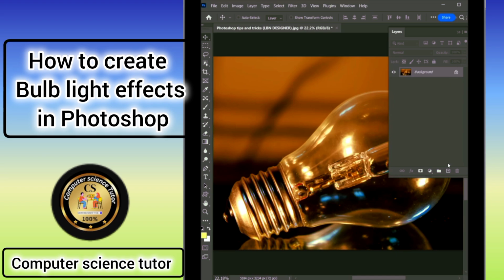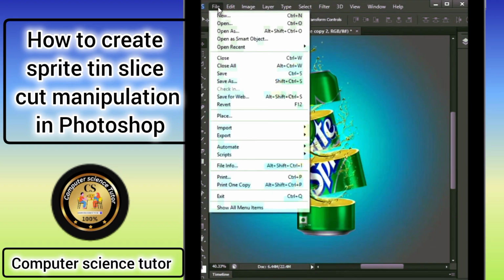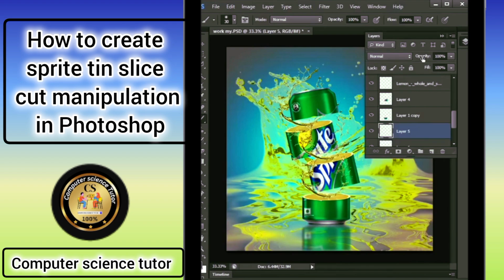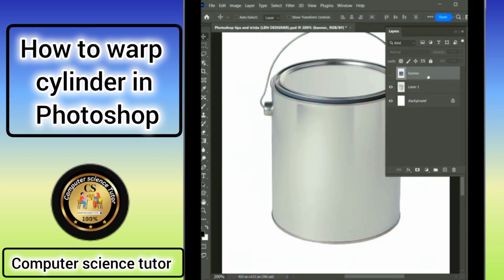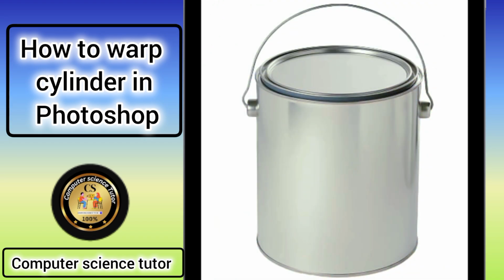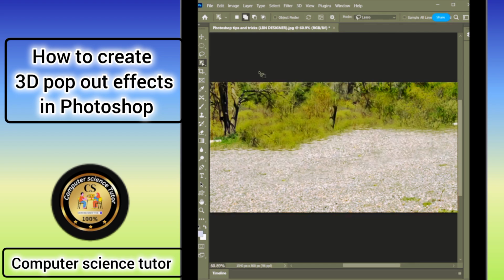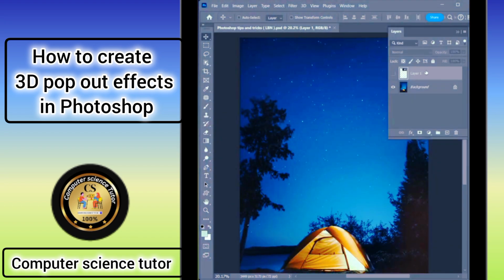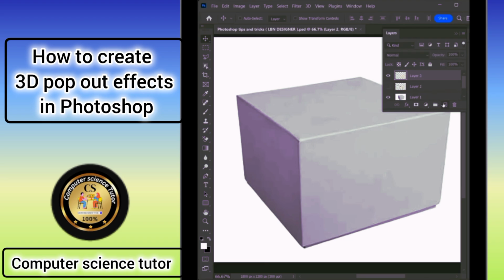Best Photoshop tips and tricks 2024 (must watch)photoshopcc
Video Overview:
How to create Bulb light effects in Photoshop/How to warp cylinder in Photoshop/How to change black T shirt to white colour in Photoshop/How To Created Advertising Poster Design Lemon Tea In Photoshop/Revolutionize Your Editing: Best Photoshop Tips and Tricks (2024)/2024's Ultimate Photoshop Guide: Boost Your Editing Skills Now!/Unlock the Power of Photoshop: Must-Watch Tips and Tricks for 2024/Mastering Photoshop: 7 Essential Tips and Tricks (2024)/Unveiling Photoshop's Best-Kept Secrets for 2024

Queries Solved:
How easy to remove the car in Photoshop
How to create sprite tin slice cut manipulation in Photoshop
How to create 3D pop out effects in Photoshop
How to make baloon brush effects in Photoshop
bestes kostenloses photoshop programm  beste kostenlose photoshop alternative
How easy to remove the text in Photoshop
How to remove on stamp in Photoshop
How to blend Thunder effects in Photoshop
How to box mockup in Photoshop
photoshop tips and tricks 2022
best photoshop tips and tricks
2024 adobe photoshop tips and tricks
photoshop tips and tricks:
photoshop tricks
photoshop tricks and techniques
photoshop tricks and effects
photoshop ai tricks
digital painting tips tricks photoshop
cool photoshop tricks
photoshop tips
photoshop 2024
photoshop generative fill tricks
07 tips & tricks all photoshop users should know 2024
photoshop tips of artist
photoshop cc
photoshop tutorials
how to use photoshop 2021
adobe photoshop tutorial for beginners
photoshop basics

photoshop new tips and tricks
Top 7 NEW Features Explained! - Photoshop 2024
10 Photoshop Tips and Tutorials
Adobe Photoshop Tutorial
2024
photoshop techniques for photo editing
quick photoshop editing tips
photoshop 2024 tutorial for beginners
24 hidden photoshop tricks
photoshop tips and tricks for graphic designers
advanced photoshop techniques
creative photo editing in photoshop
photoshop tutorial 20 minutes
photoshop tutorial for beginners 2023
photomontage photoshop tutorial
fun photoshop tutorials
photoshop selection tricks
photography tips and tricks
photoshop video editing tutorial
painterly effect in photoshop
advanced photoshop tutorials
photoshop tutorial for photographers
photoshop actions tutorial
adobe photoshop express tutorial
photoshop effects for pictures
video editing tips and tricks
premiere pro tips and tricks
stylize photos in photoshop
creative photoshop ideas
photoshop poster design tutorial
cool photoshop tricks
quick photoshop tutorial
photoshop graphic design tutorials
photo restoration photoshop tutorial
photography editing tips
photoshop raw editing tutorial
photoshop design ideas
enhancing photos in photoshop
photography tips and tricks for beginners
photoshop tricks
photoshop tips
photoshop
photoshop tutorial for beginners
cool photoshop tricks
tips and tricks
top 5 photoshop tips & tricks 2023
photoshop tips and ticks
how to use photoshop
photoshop tricks and tips
10 photoshop tips and tricks
photoshop tutorials
tips and tricks of photoshop
adobe photoshop